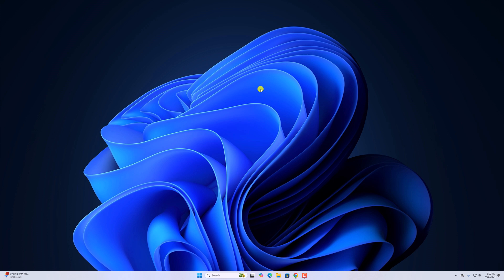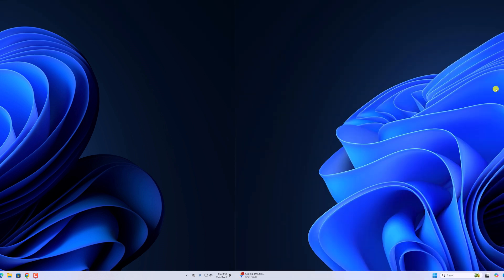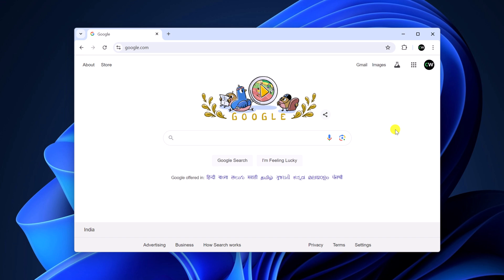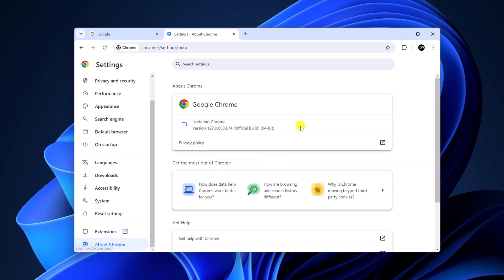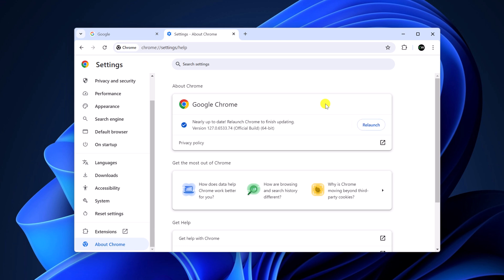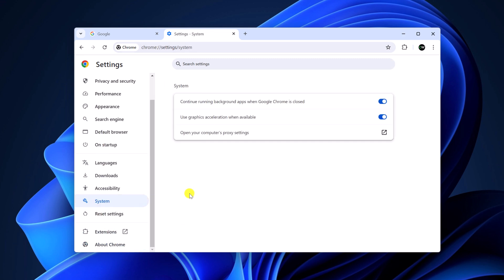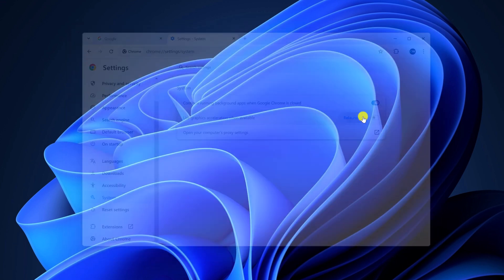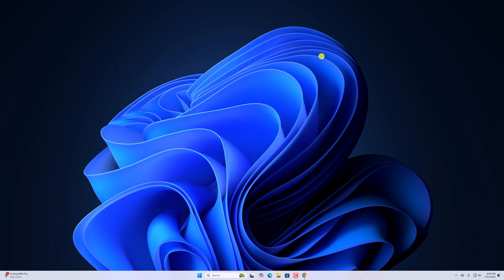How to Enable or Disable Hardware Acceleration in Google Chrome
In this video, we are going to learn how to enable or disable hardware acceleration in Google Chrome. When you enable this feature in the Google Chrome browser, you might see some performance improvement.